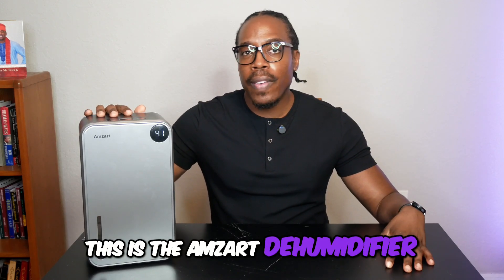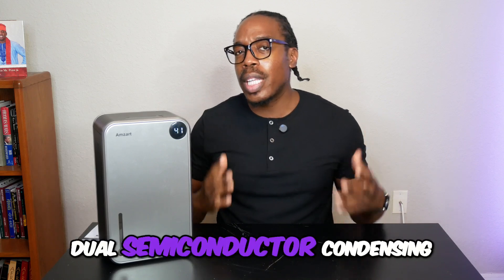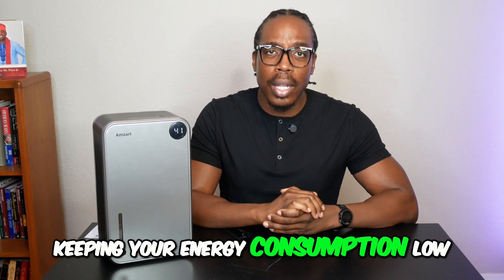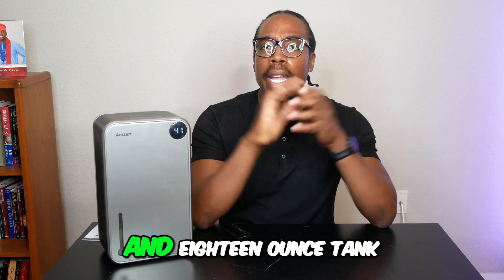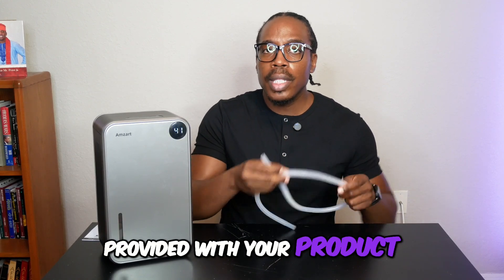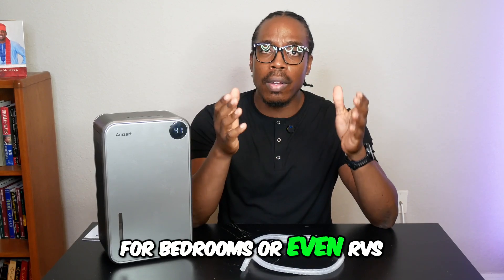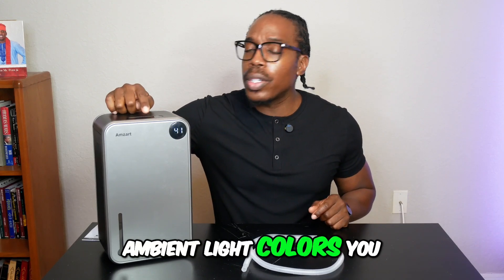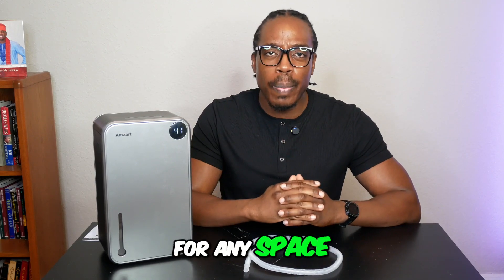Transform Your Space: The Ultimate Amzart Dehumidifier Review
Discover the power of the Amzart dehumidifier! With advanced technology, an LCD display, and multiple features like auto shut-off and sleep mode, this unit efficiently reduces humidity while being energy-efficient. Perfect for every room, it's a game-changer for comfort in your home.